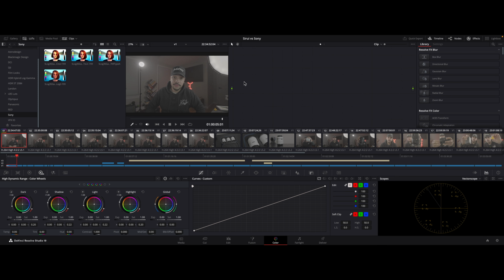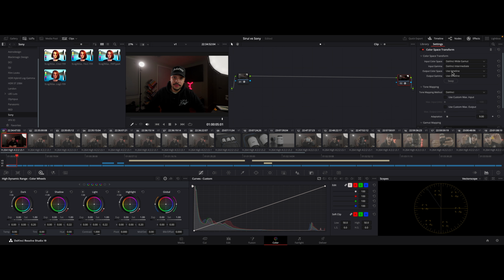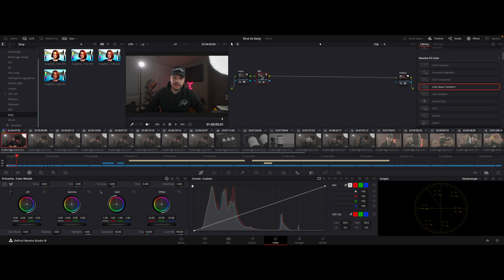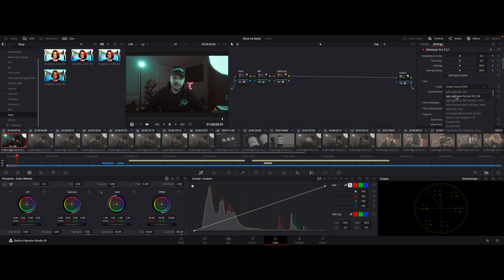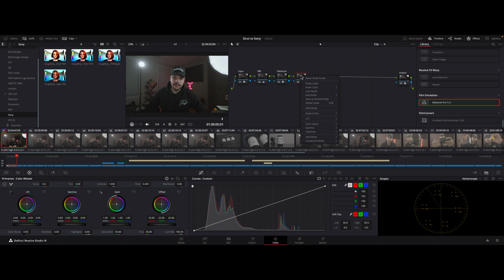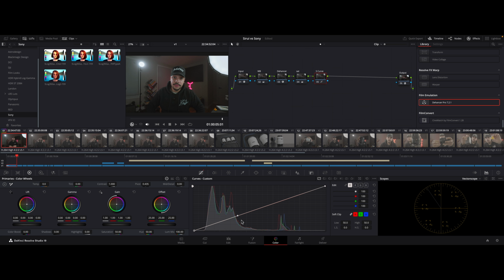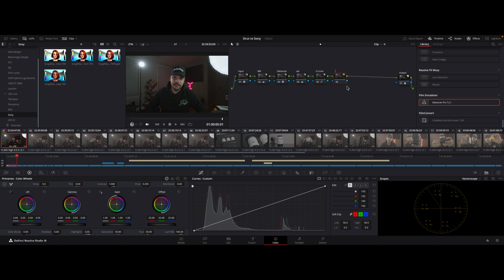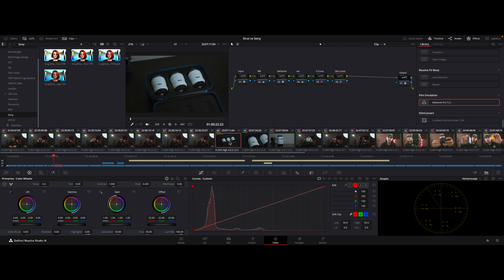Basic Color Grading in DaVinci Resolve – Easy & Simple Guide!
Are you new to color grading and want to give your videos a professional look? In this tutorial, I’ll show you the basics of color grading in DaVinci Resolve with easy-to-follow steps! We’ll cover:

✅ White Balance – Fix color temperature for natural-looking footage
✅ Saturation – Make your colors pop without overdoing it
✅ Exposure Adjustments – Balance brightness and contrast for a cinematic feel
✅ Simple Yet Effective Techniques to enhance your video with ease

Whether you're a beginner or just getting started with DaVinci Resolve, this guide will help you color grade like a pro in no time!

Gear used:
Design DaVinci Resolve Studio Activation Card
Sony FE 35mm F1.4 GM
SIRUI Sniper Autofocus Lens Set
SONY Cinema Line FX30 Super 35 Camera
DJI Mic Mini
SmallRig RC 60B
SmallRig Mini Softbox
Amaran 100x S
Aputure Light Dome SE 33.5inch Softbox
SMALLRIG Light Stand